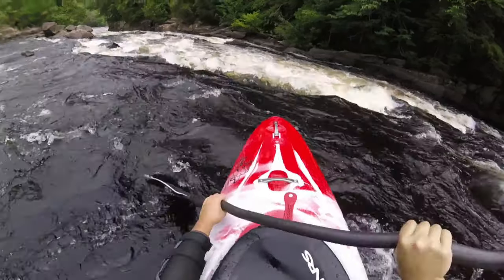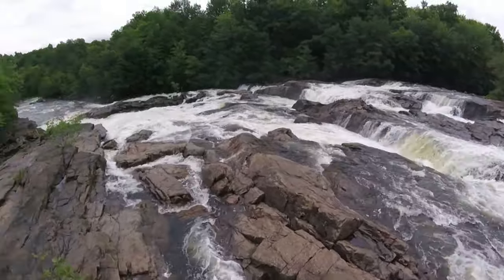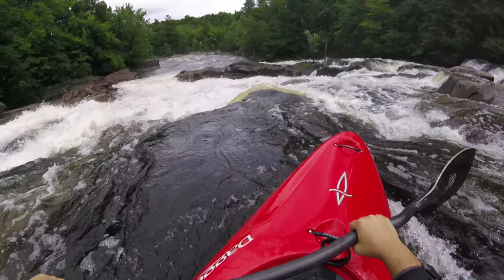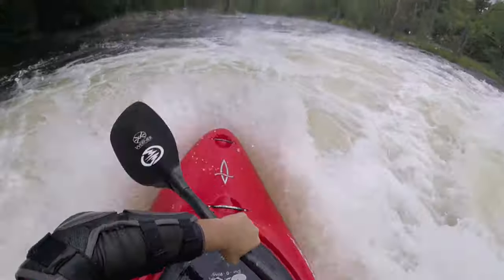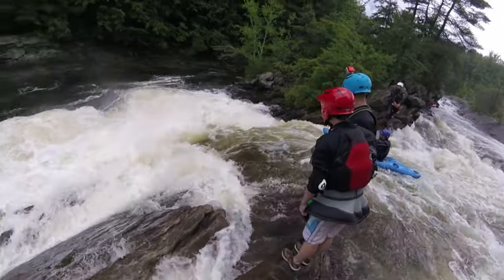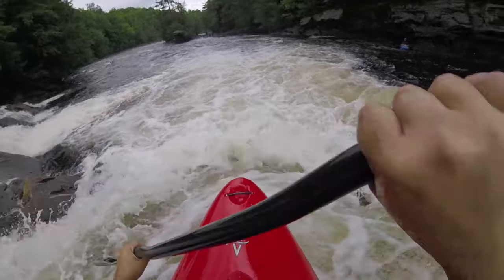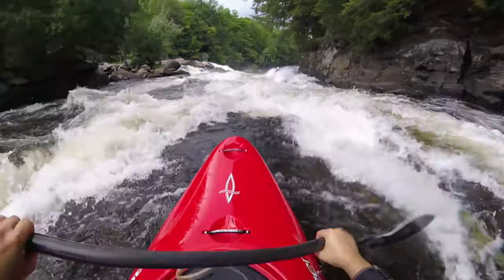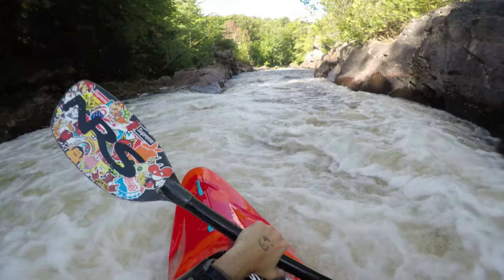Stone Valley - Raquette River I Guide Series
This is the guide for paddling the Stone Valley section of the Raquette River in Colton, New York. Starting at Colton falls this Class 5 run drops hundreds of feet before the takeout in some of the most extreme whitewater kayaking that is available on a release. Often run at Beaverfest for the first time, this is a crown jewel of Adirondack whitewater kayaking.

The Guide Series is a collection of Go-Pro based turn-by-turn guides to running the finest whitewater in Northern New York. Whether you're a beginner kayaker trying to learn how to read water to an expert paddler looking to quickly scout out the run, this series is aimed at making your time in the Adirondack Park full of stoke!